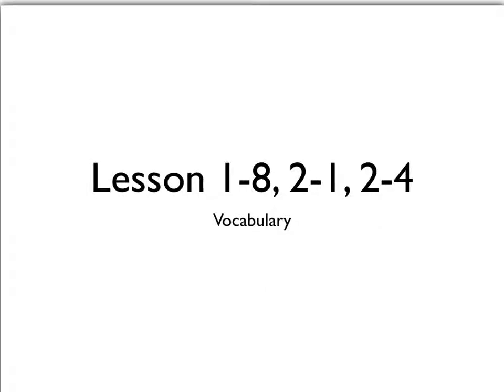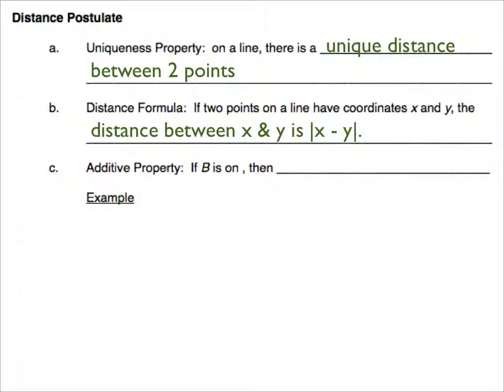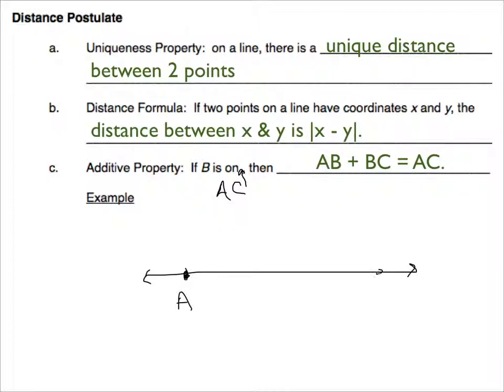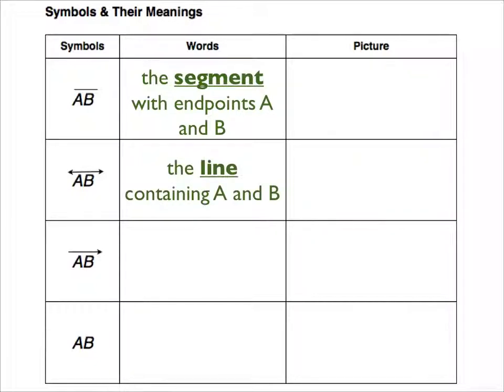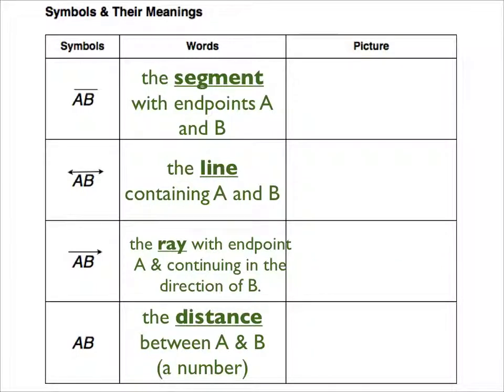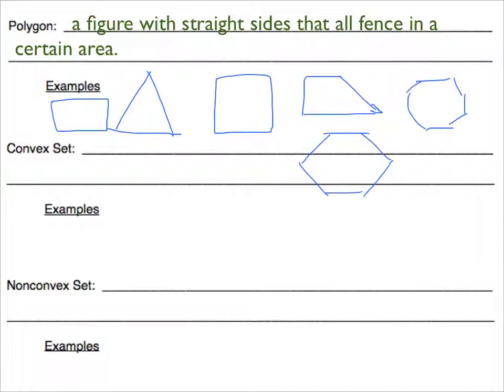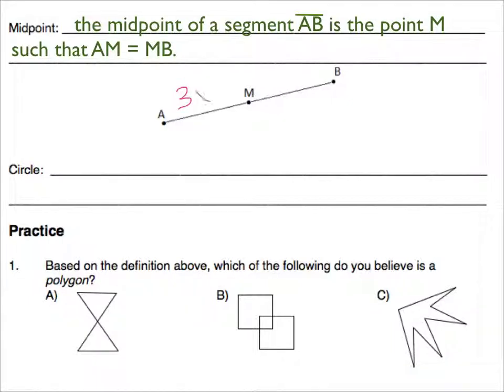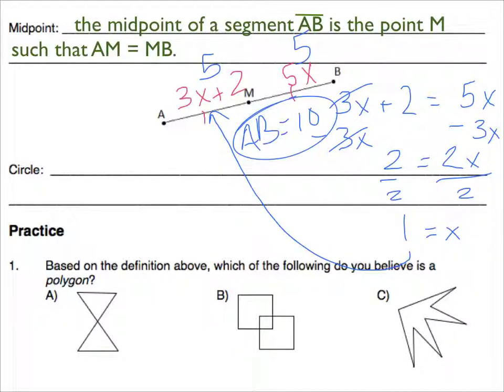1-8, 2-1, 2-4